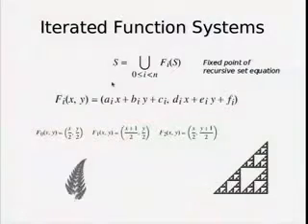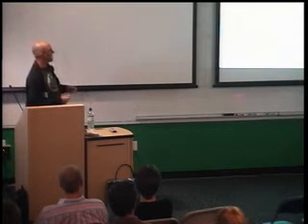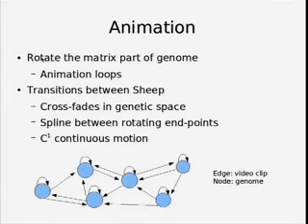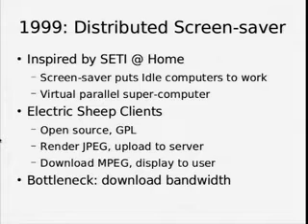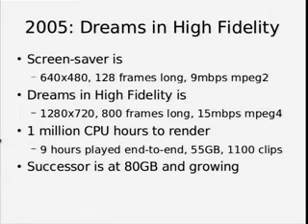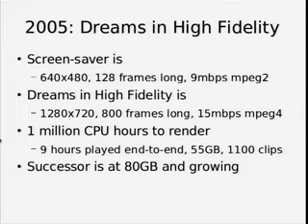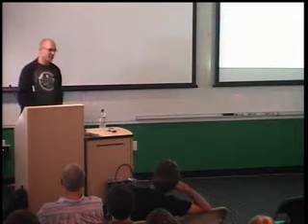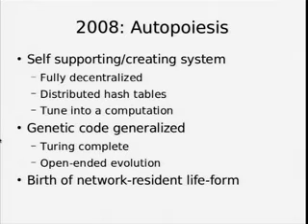The Electric Sheep and their Dreams in High Fidelity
Scott Draves a.k.a. Spot is a software artist residing in San Francisco. His award-winning work has appeared in Wired Magazine, the Prix Ars Electronica, the O'Reilly Emerging Technology Conference, and on the dance-floor at the Sonar festival in Barcelona.

ABSTRACT

Electric Sheep is a distributed screen-saver that harnesses idle computers into a render farm with the purpose of animating and evolving artificial life-forms known as sheep. The votes of the users form the basis for the fitness function for a genetic algorithm on a space of abstract animations. Users also may design sheep by hand for inclusion in the gene pool.

This cyborg mind composed of...